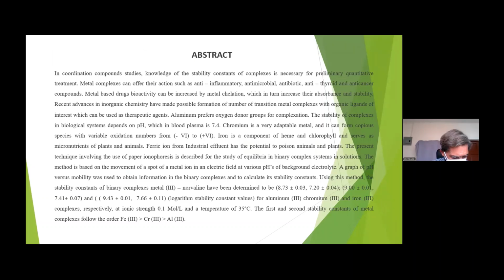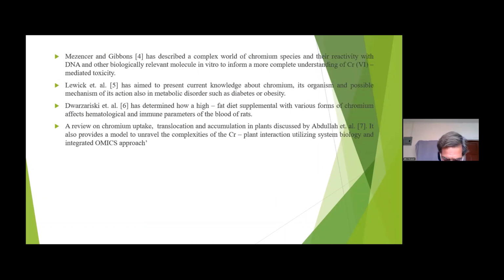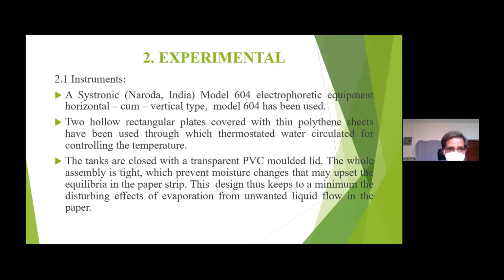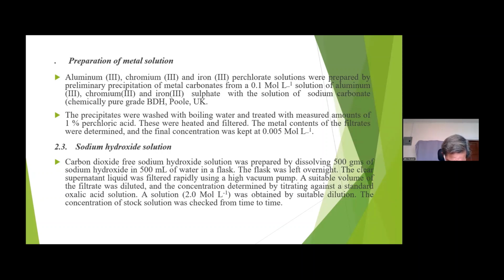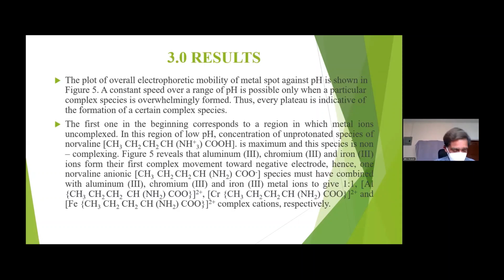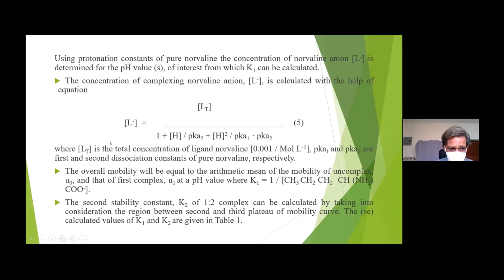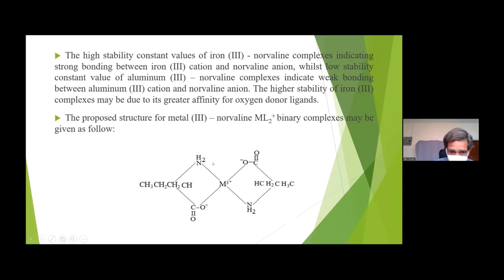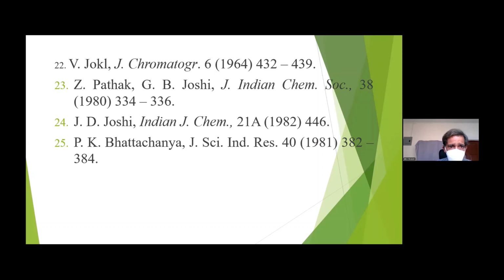Brij Bhushan Tewari | University of Guyana | Chemistry 2025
Lecture by Brij Bhushan Tewari, University of Guyana, Guyana, ""Metal complexes in biology and medicine: The system aluminum (III)/chromium (III)/iron (III) – norvaline"”